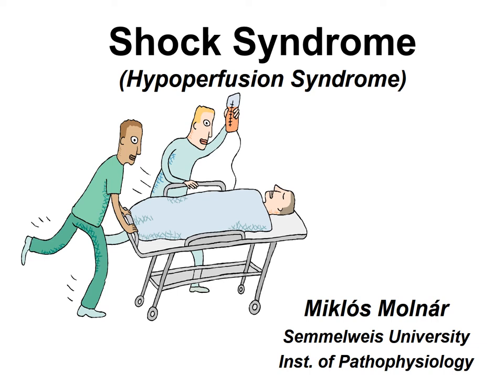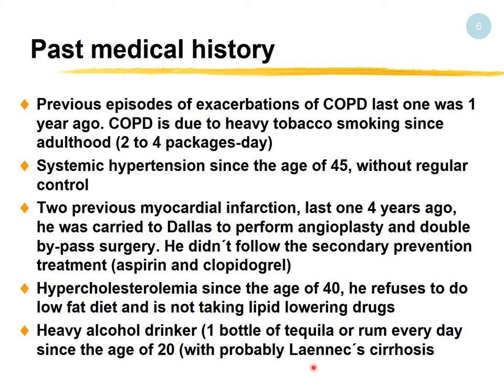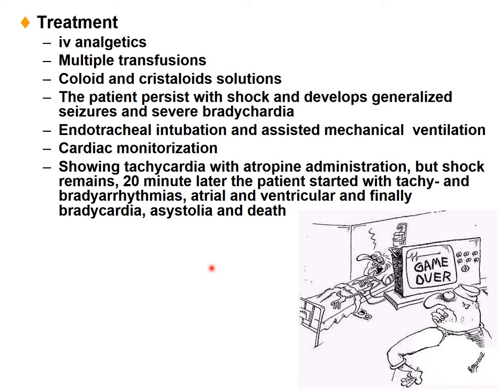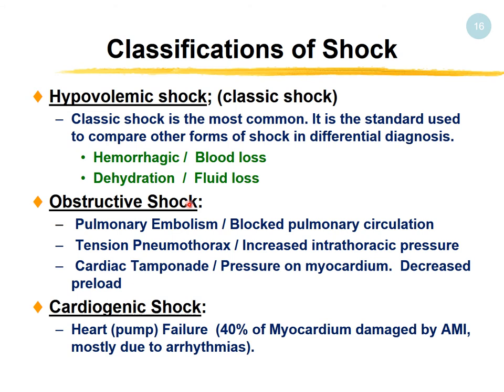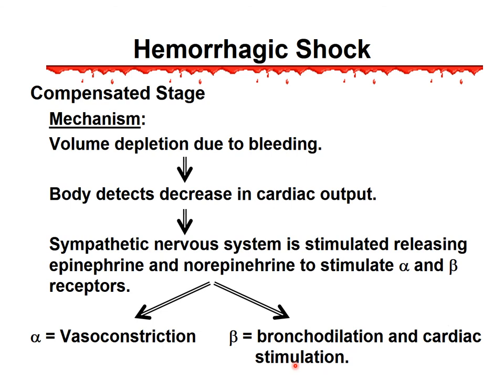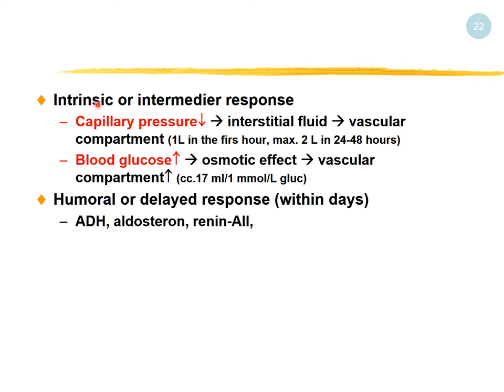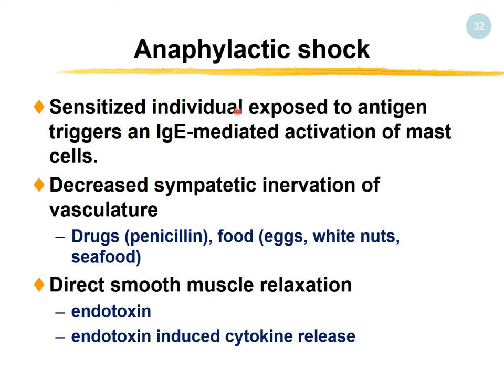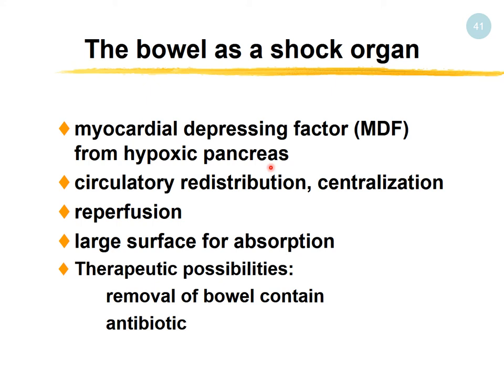Miklos Molnar: Pathophysiology of circulatory shock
Pathophysiology lecture 2020.